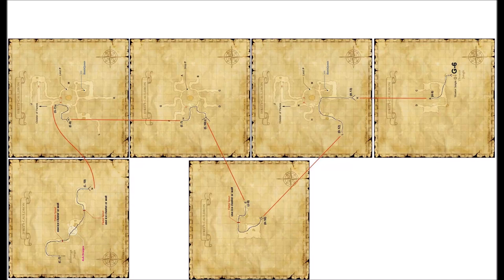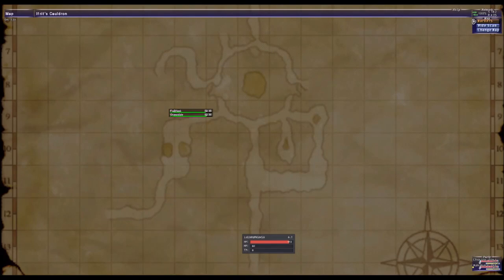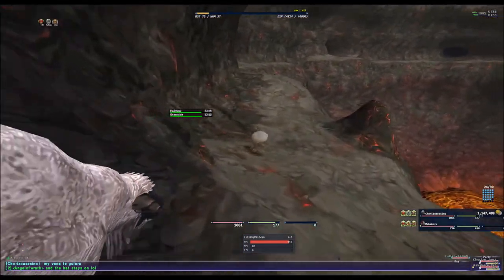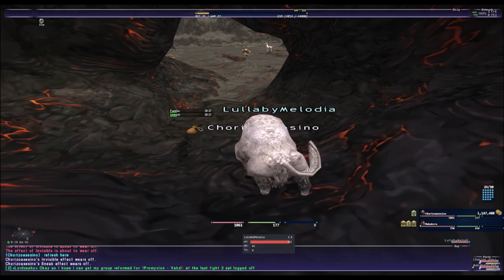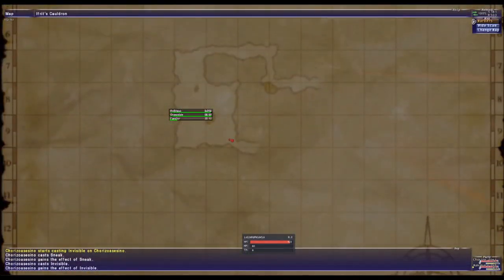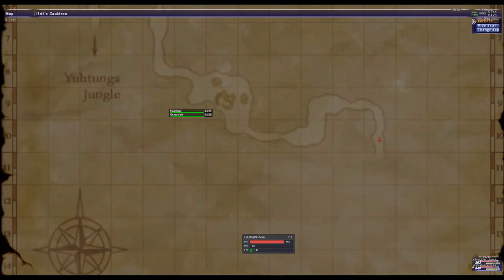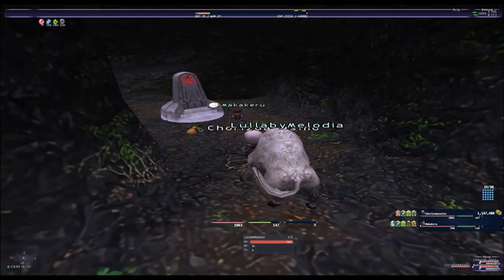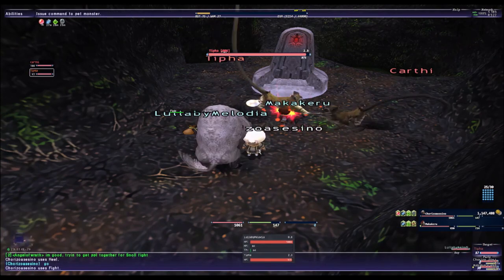FFXI ZM 5 Fire Fragment Walkthrough Horizon